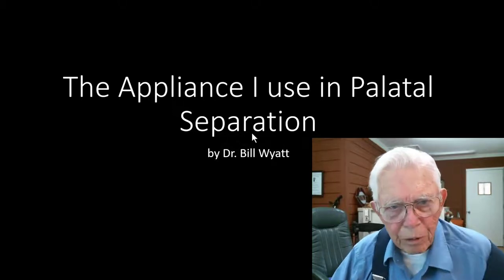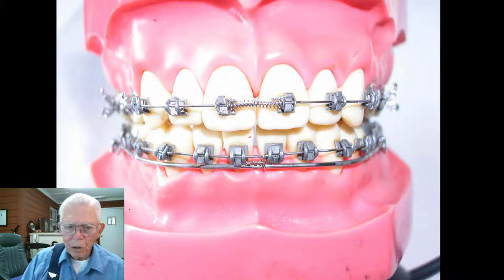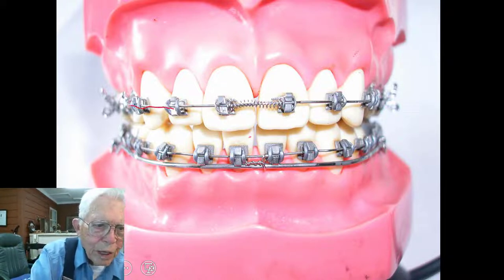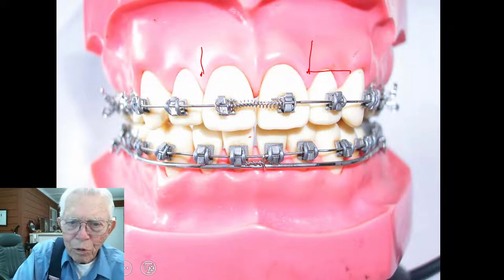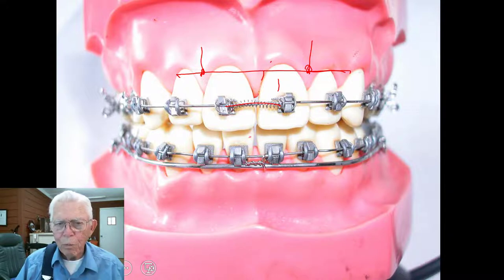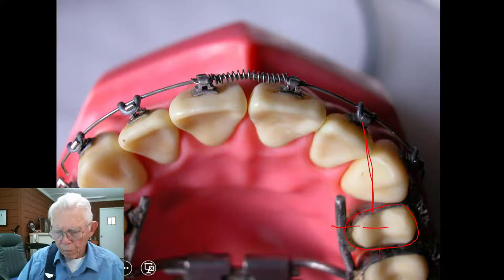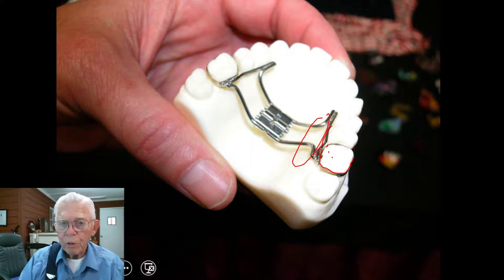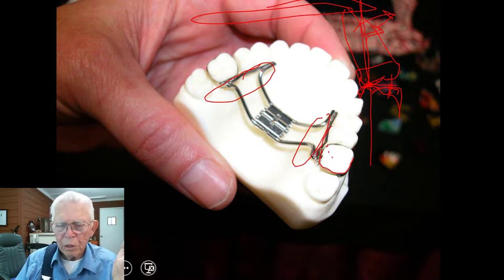The Appliance I used for Palatal Separation (Banded Rigid palatal expander)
This is the appliance that I used for Palatal Separation.